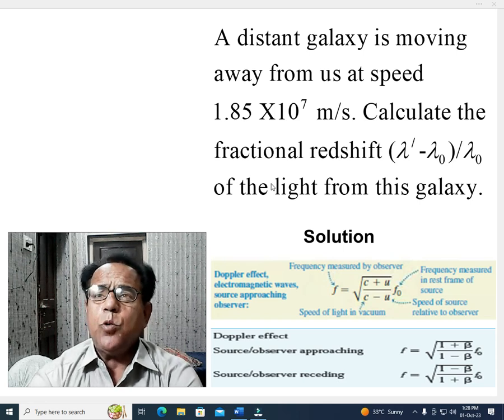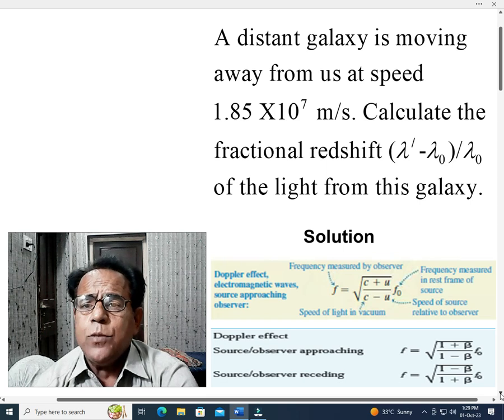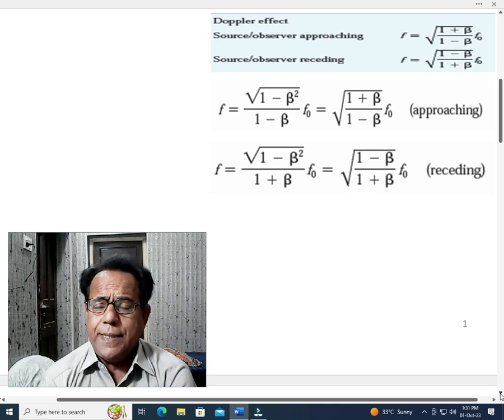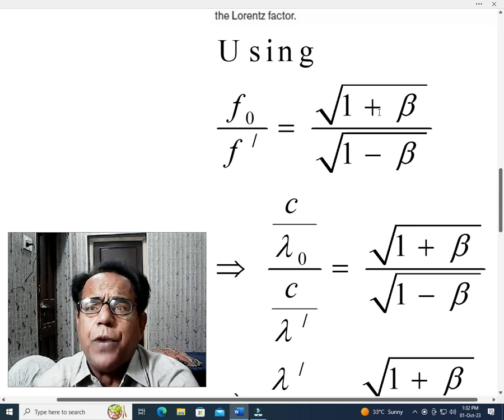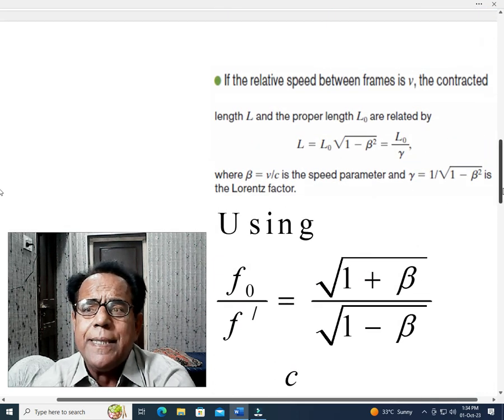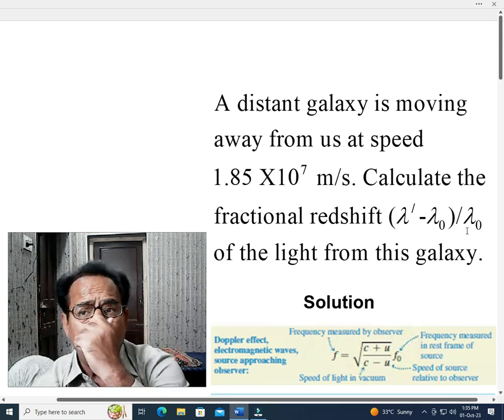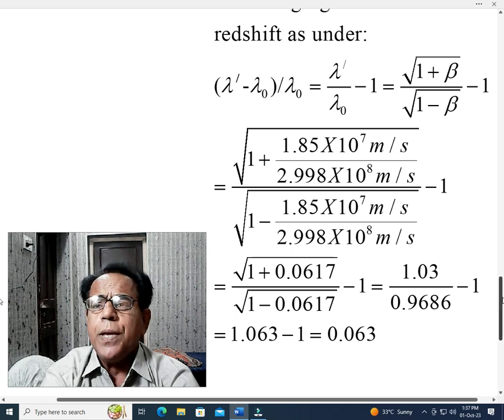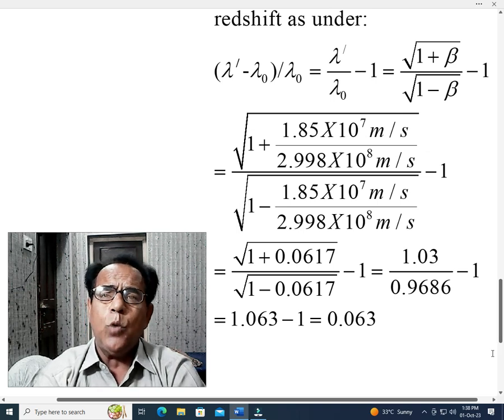Fractional Redshift of a Receding Distant Galaxy in Relativity